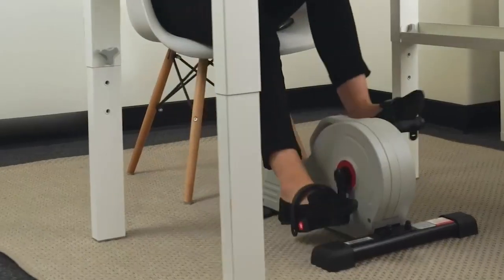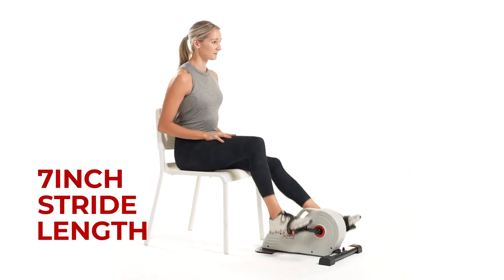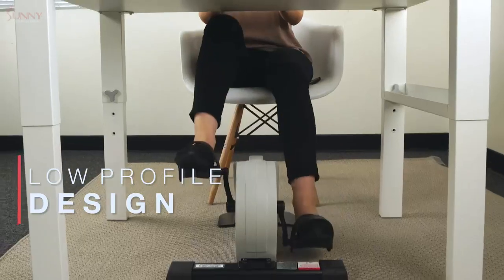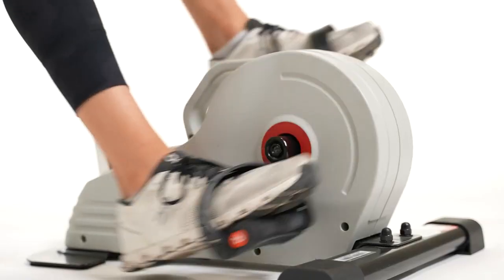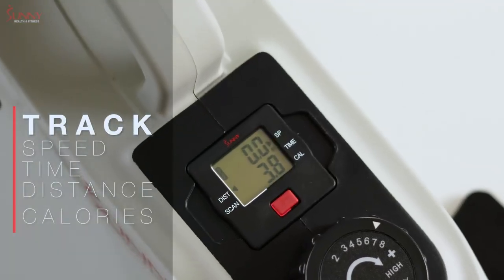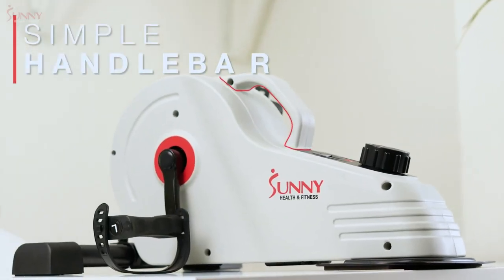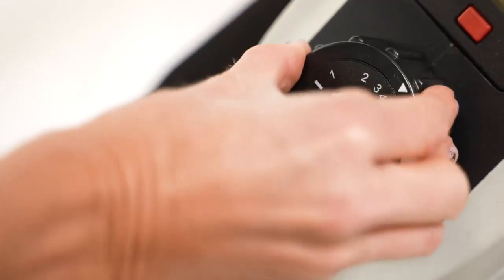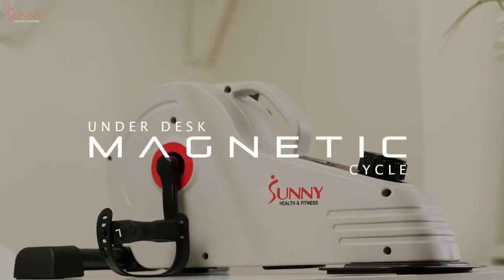Sunny Health and Fitness Magnetic